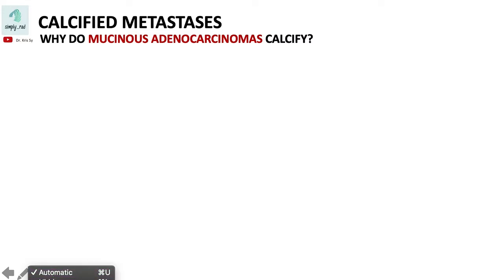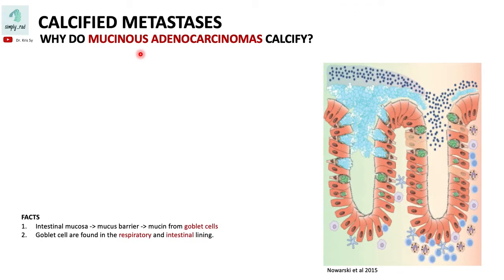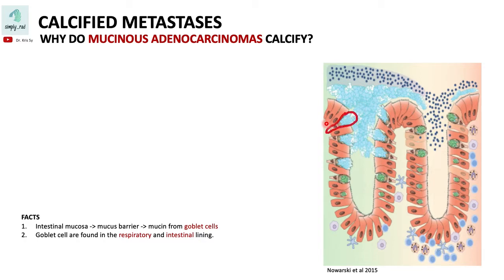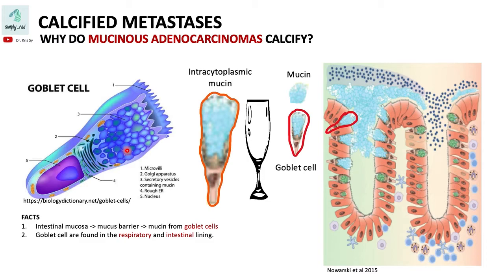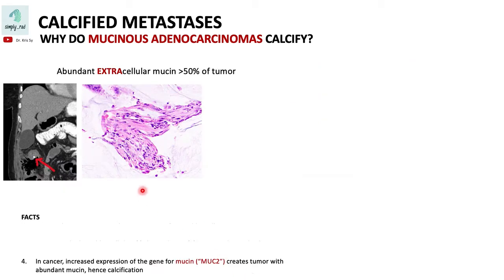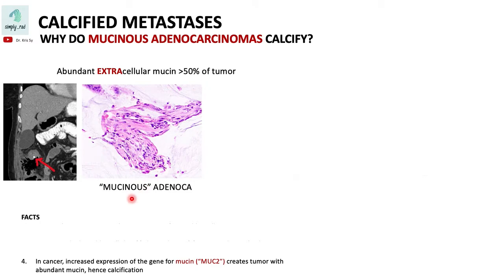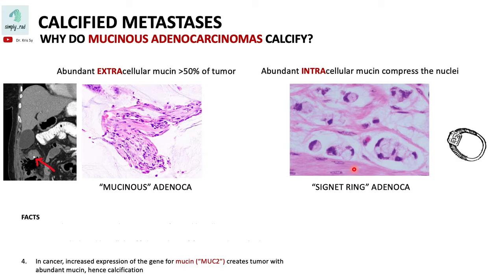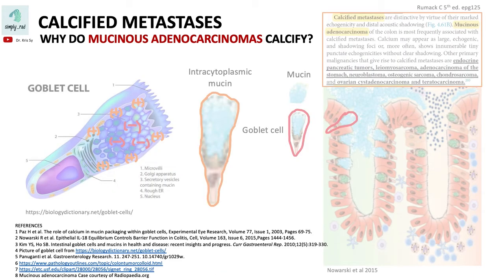Calcified metastases - mucinous adenocarcinoma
Reason behind tumoral calcifications